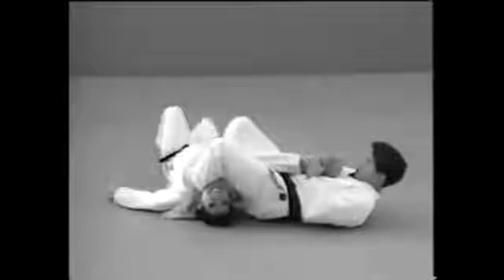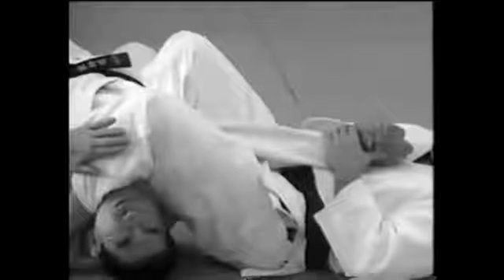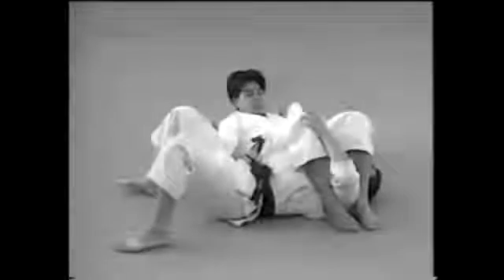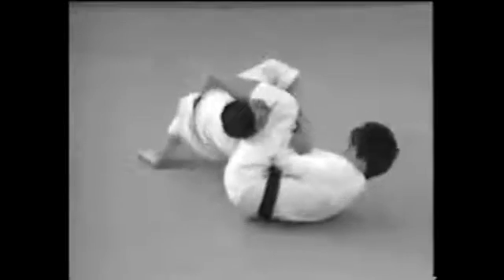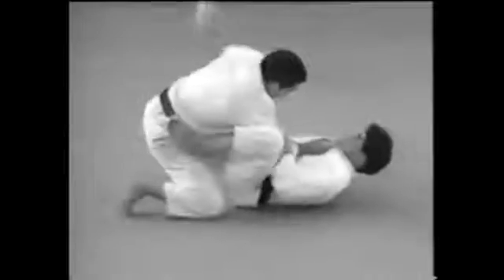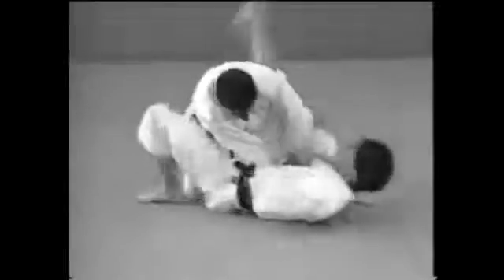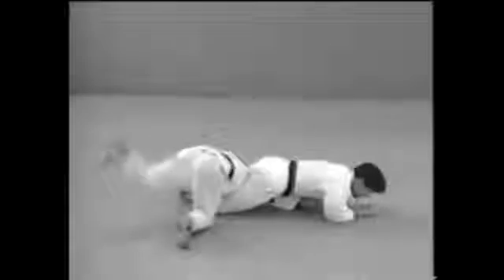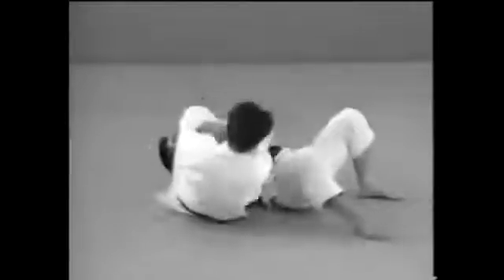Judo Ude hishigi juji gatame